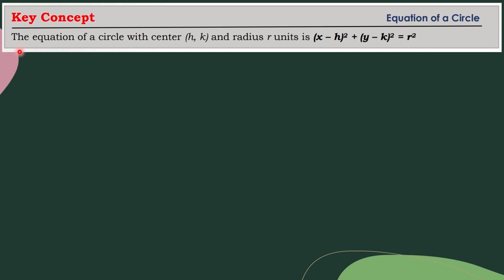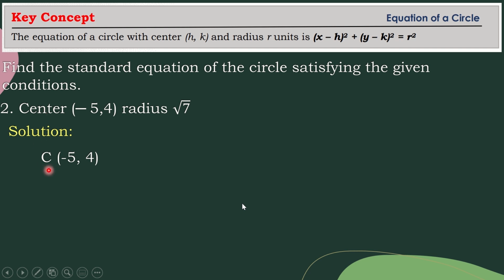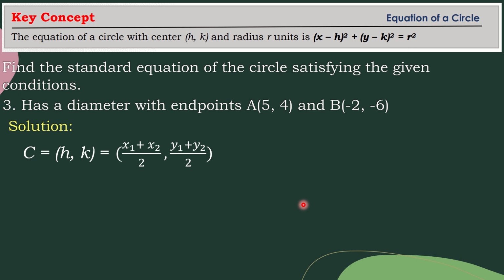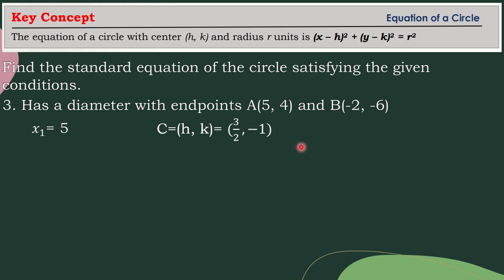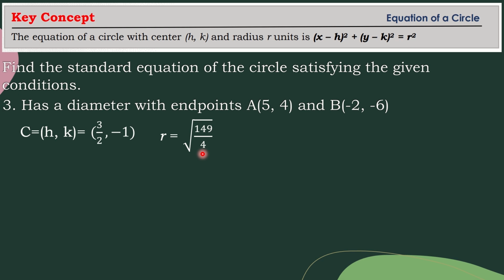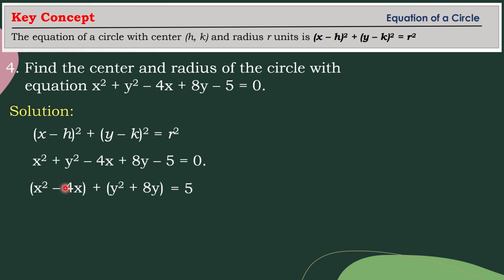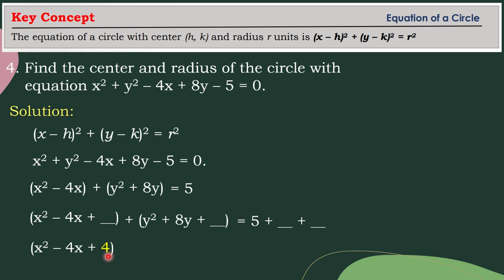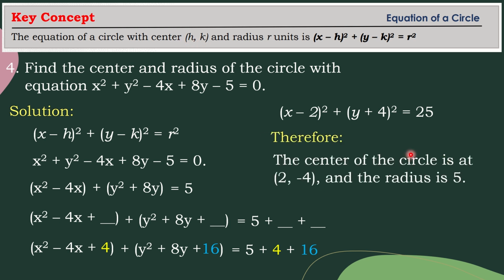Pre-Calculus Module 2: Sample Problems about Circles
Hello guys! Hope this content will help you accomplishing your worksheet. If you have any queries or clarifications you about the topic, you may drop your questions in the comment section below. Keep safe and God bless everyone!